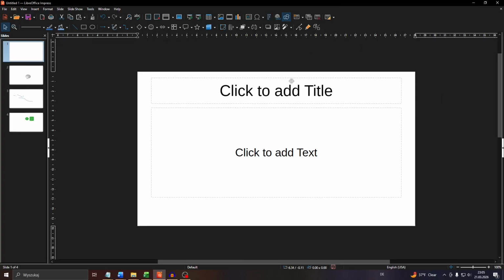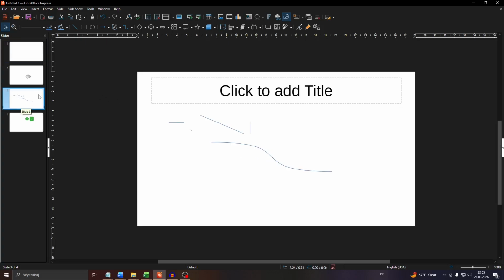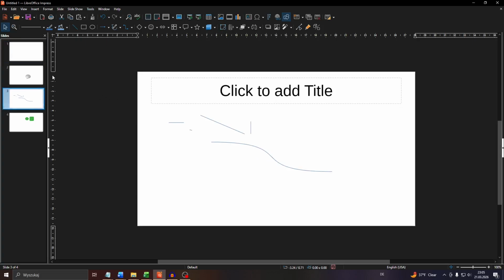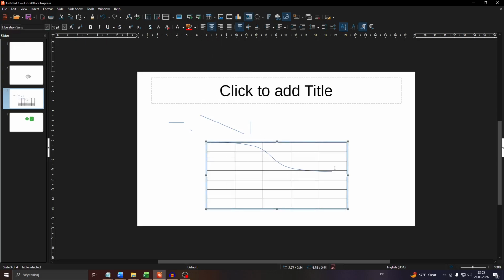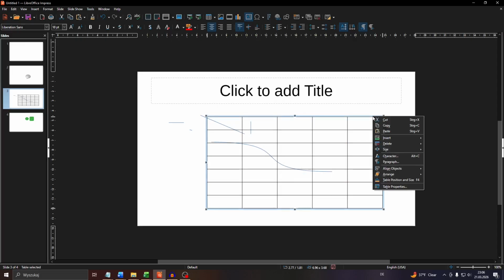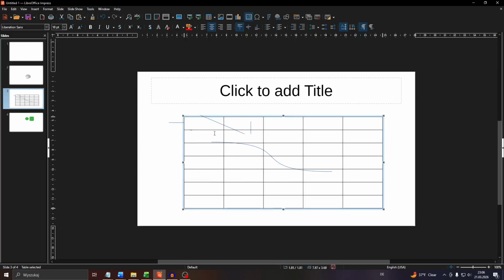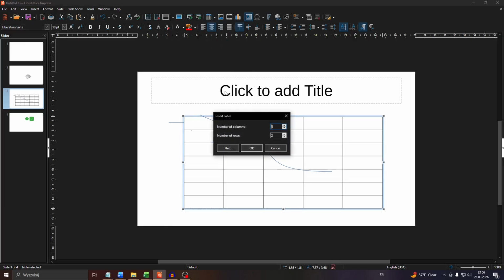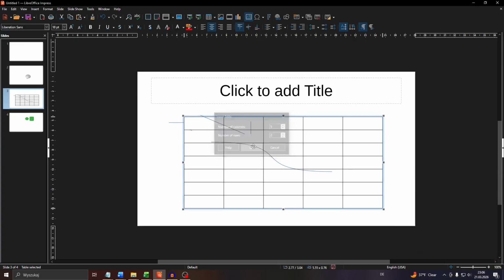How to Add Table to Slide in Libreoffice Impress — Step by Step LibreOffice Tutorial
In this tech tutorial we explain how to add a table to a slide in LibreOffice Impress.

If you're interested in learning more about how to use Libreoffice app, you may learn how to insert a videoclip on LibreOffice, too, in this tutorial